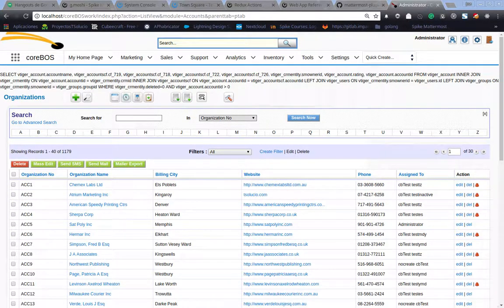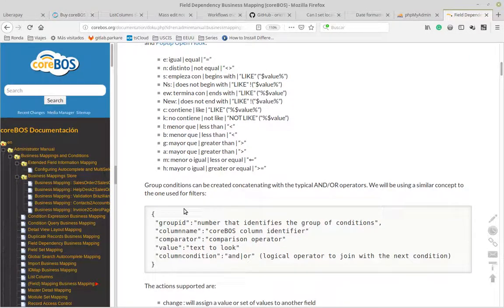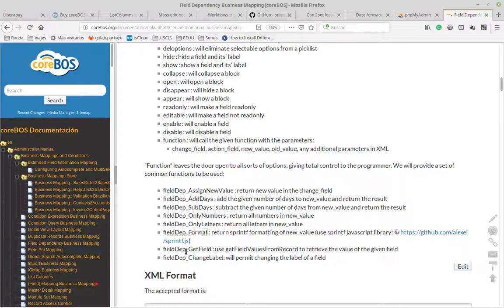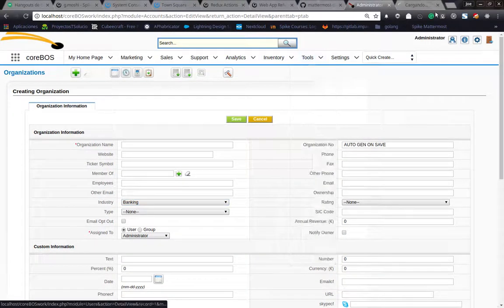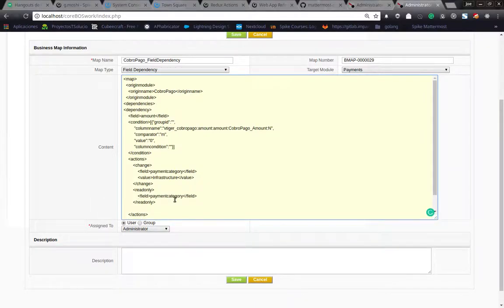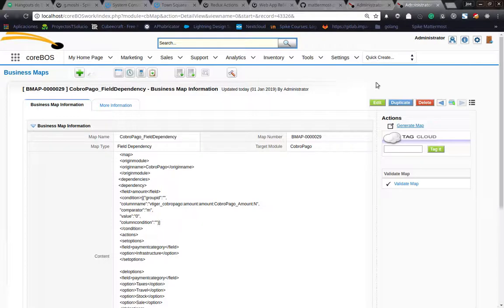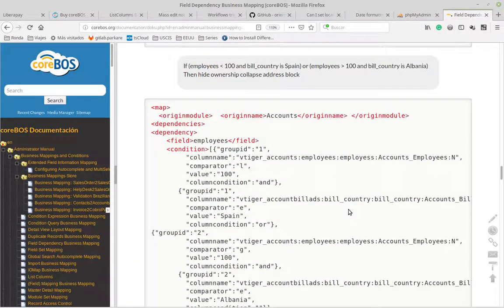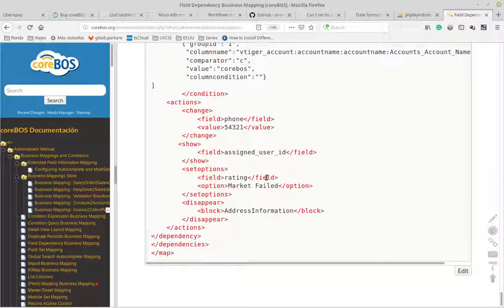Field Dependency Business Map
Get a high-level idea of the power and functionality of this new business map. Help your users fill in the information they have to upload to the application.